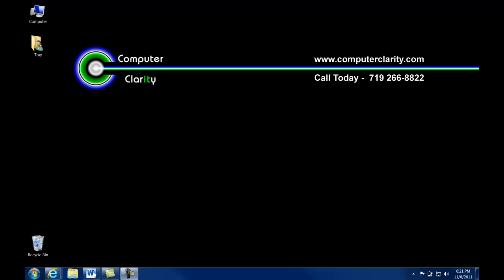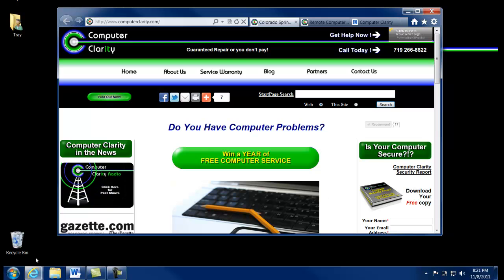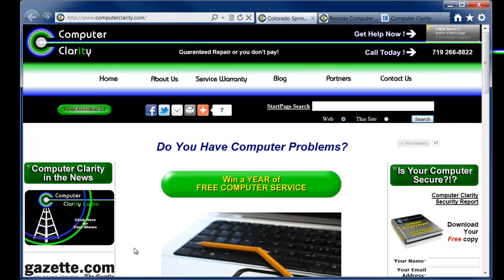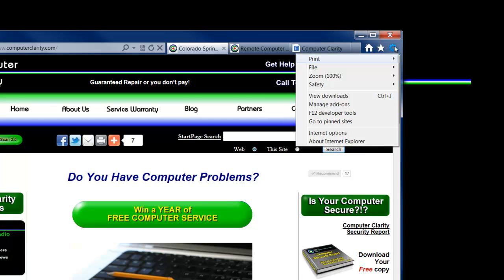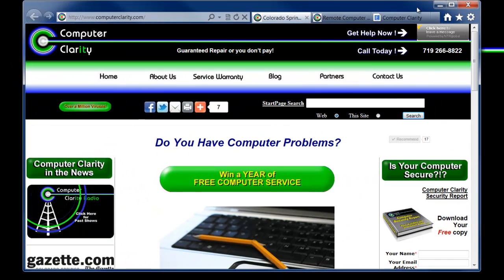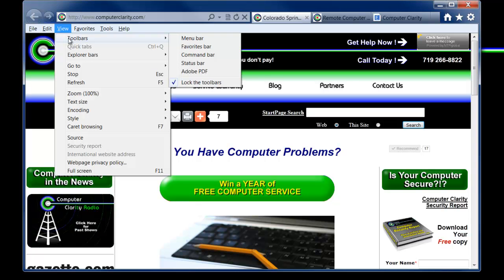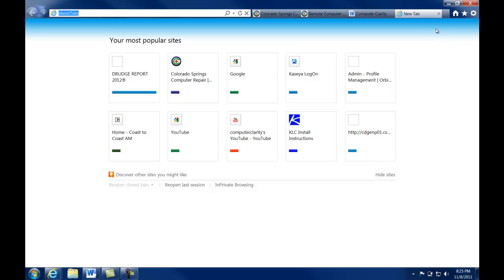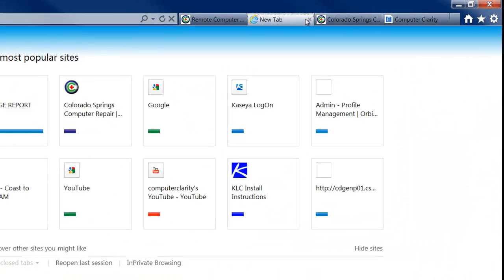Windows 7 - Internet Explorer 9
Using Internet Explorer 9 features in Windows 7